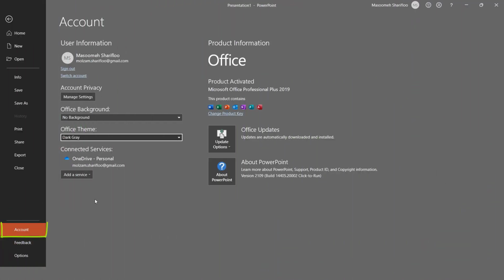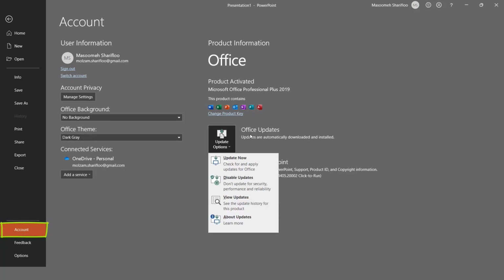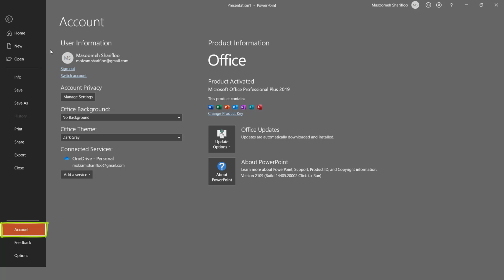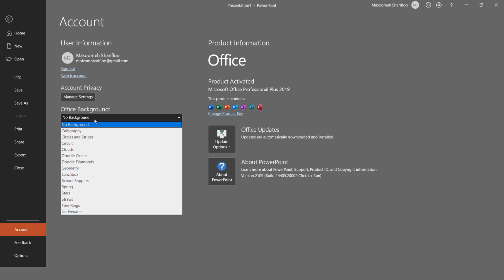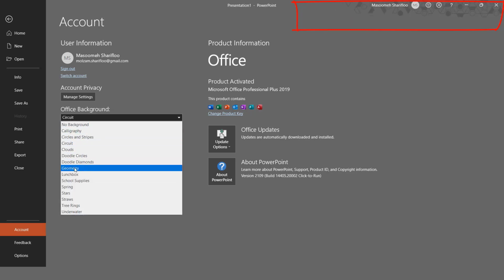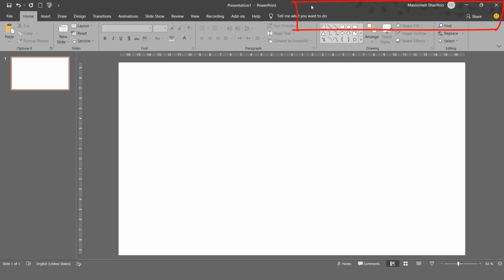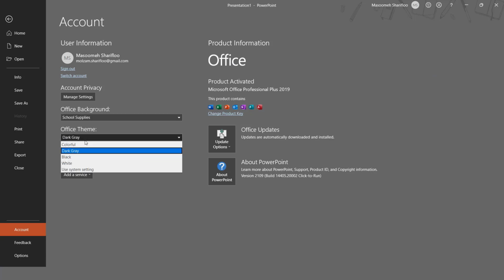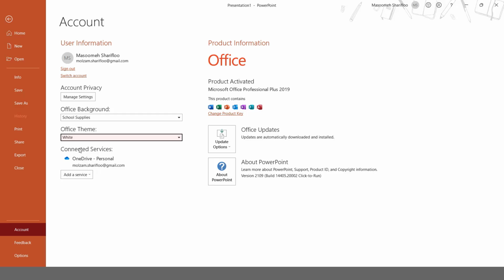PowerPoint Tutorial - Manage Your PowerPoint Account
Take full control of your PowerPoint experience by mastering account management! This tutorial is designed to help you customize and optimize your PowerPoint account for seamless productivity.

How to set up and sign in to your PowerPoint account